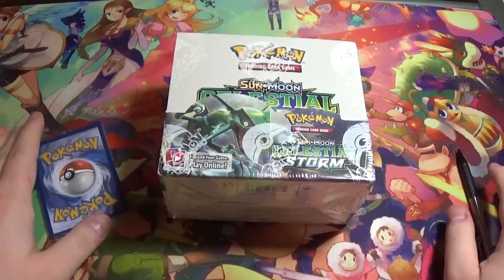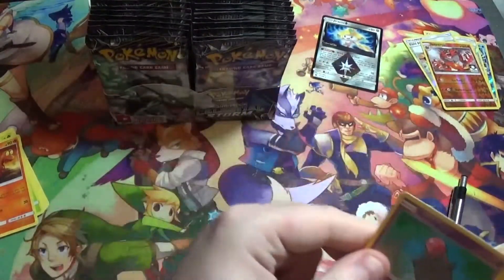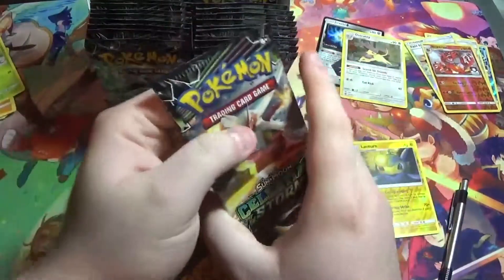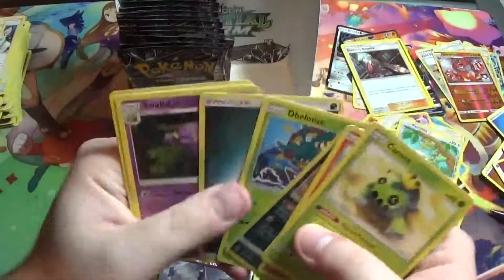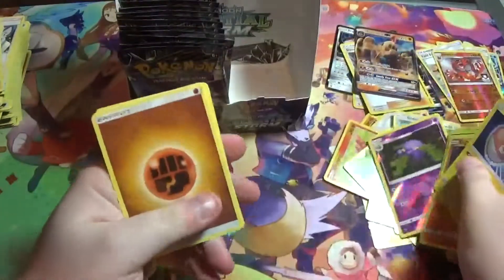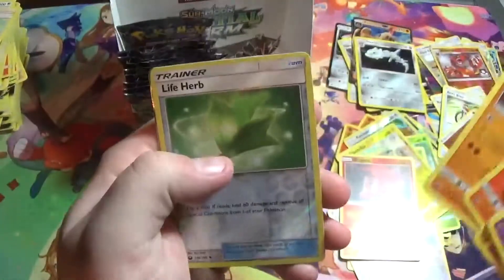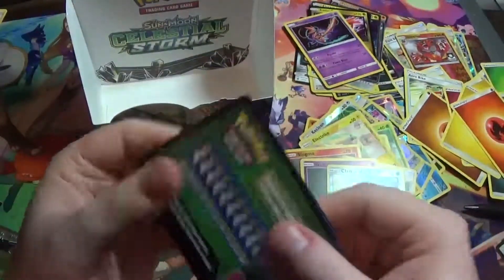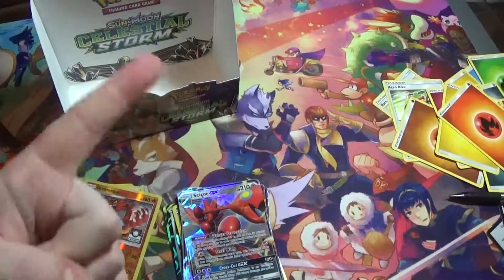Pokemon: Celestial Storm Booster Box Opening!!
today i crack open my first box of pokemon cards